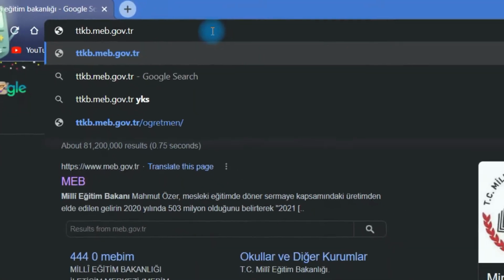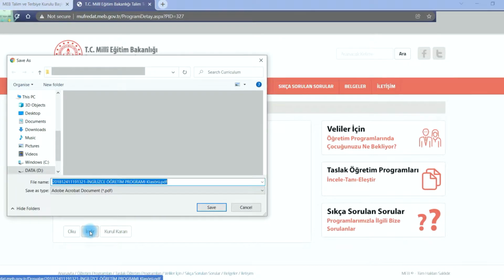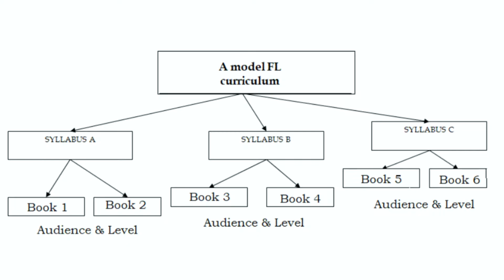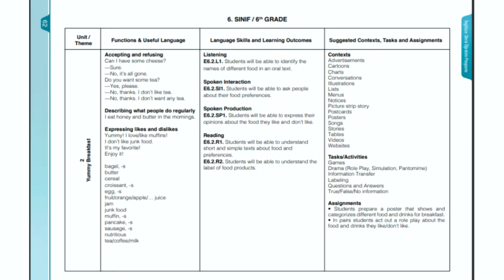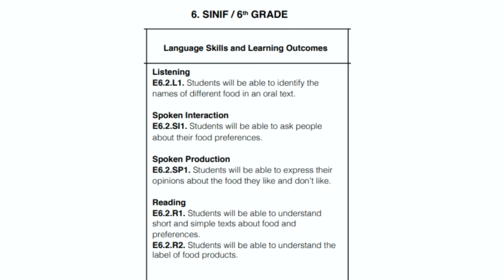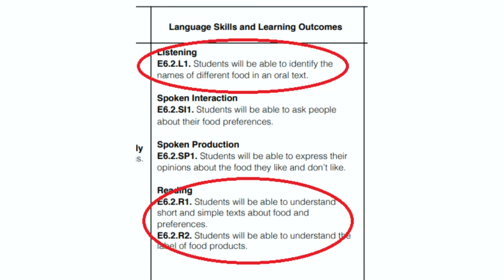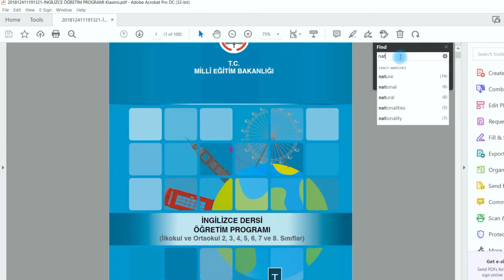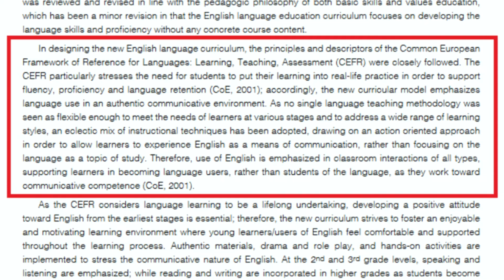CURRICULUM AND SYLLABUS | Help Line for ELT Teachers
Hello!
Teachers should be familiar with the national curriculum and syllabus to have power to evaluate the coursebook and make the necessary adaptations. In this video, Prof. Dr. Aydan Ersöz explains what curriculum and syllabus are by giving examples. She also shows how to decide if a coursebook is written in line with the syllabus.